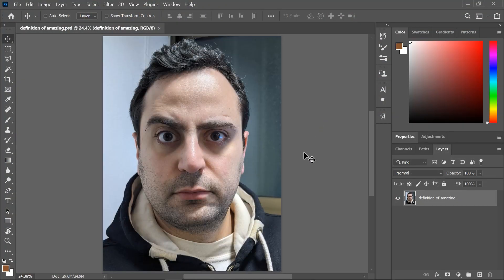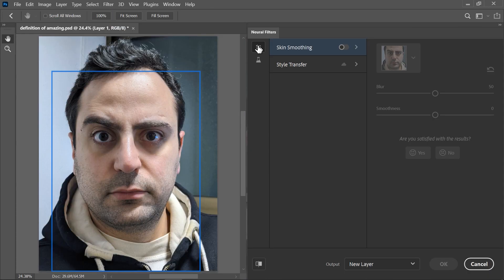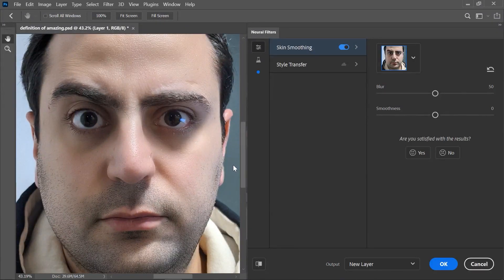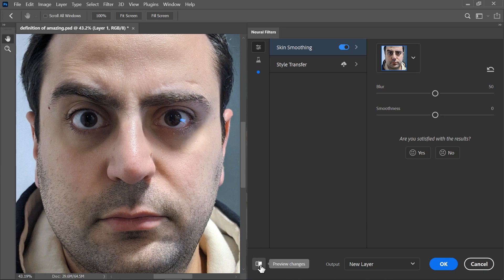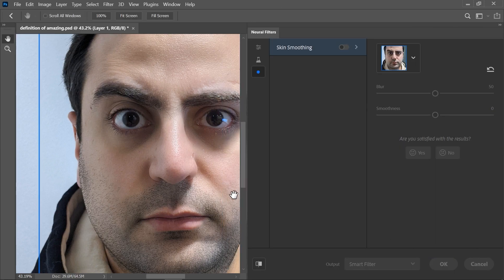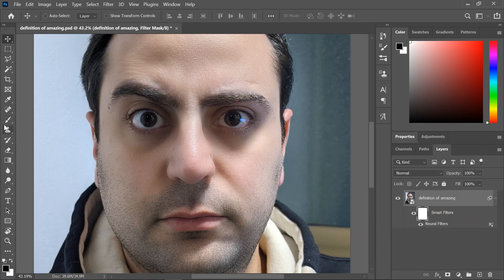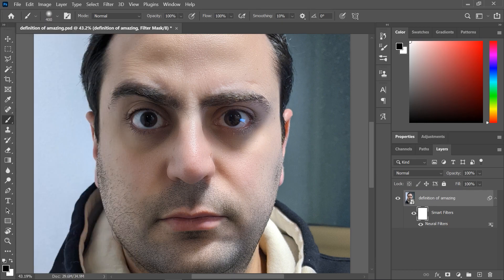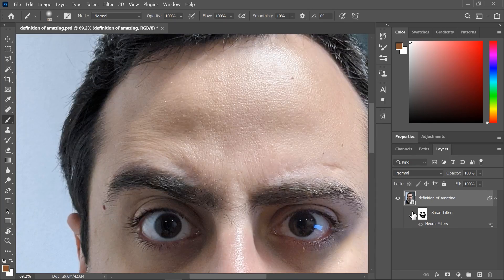(NEW!) Skin Smoothing | Photoshop 2021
The Skin Smoothing Neural Filter is a great new feature introduced in Photoshop 2021. It allows you to apply skin smoothing with a single click.

In this video, we're going to learn how to use this filter and how to prevent it from affecting the wrong areas.